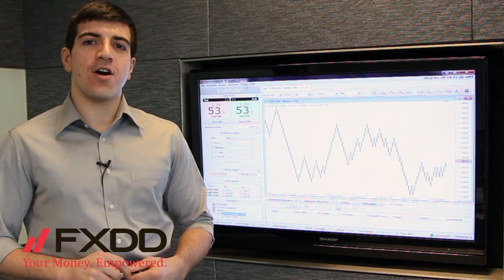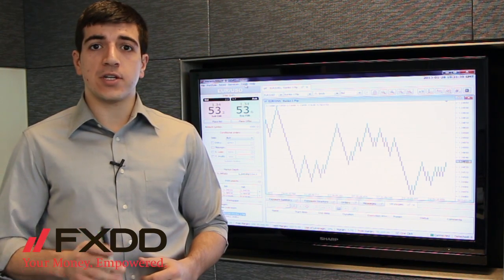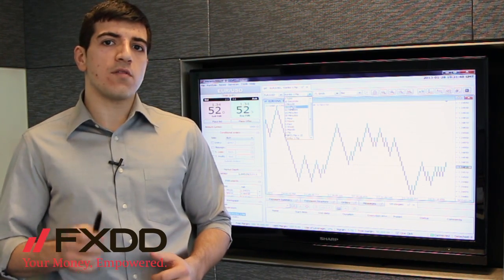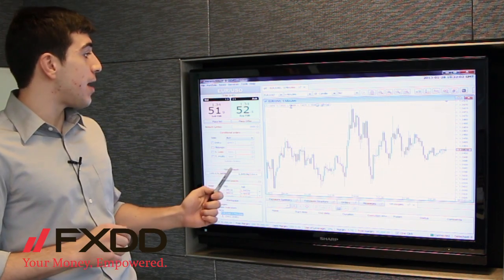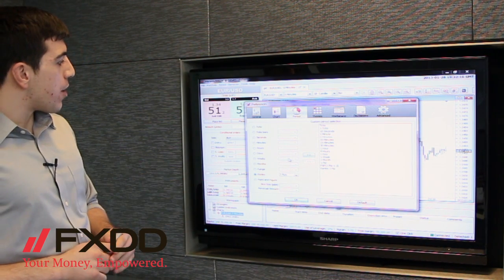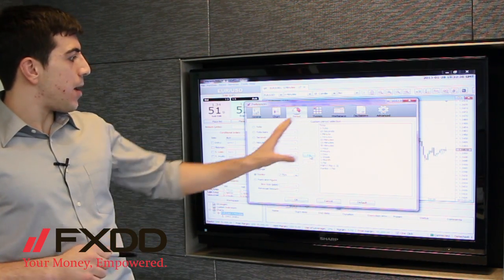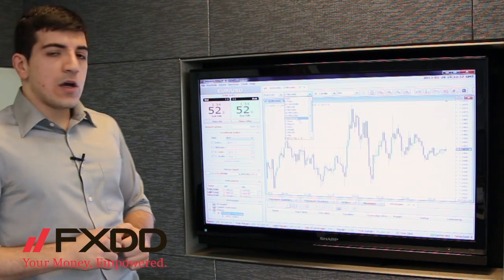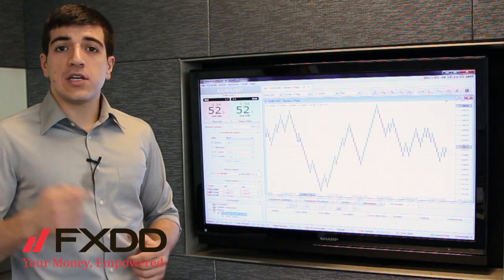Ask FXDD - Do any of FXDD's Platforms have Renko Bars?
Anar Aliev, Account Manager at FXDD, points out where to find Renko Bars on FXDD's JForex platform. Submit your trading question today by visiting